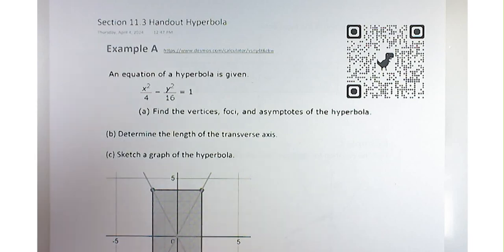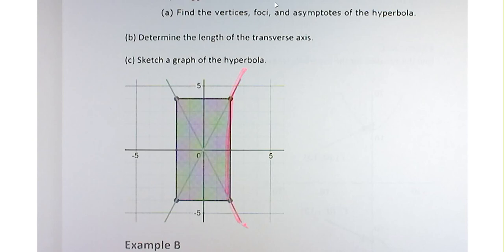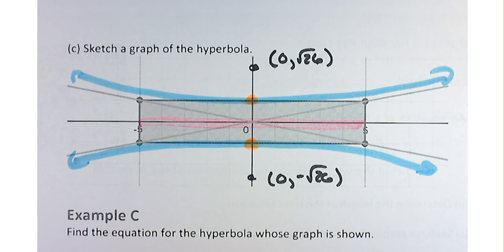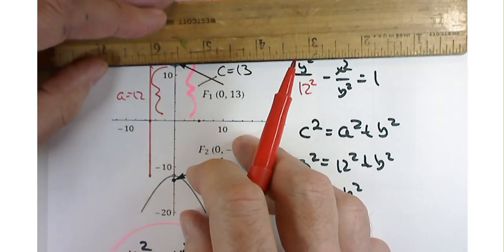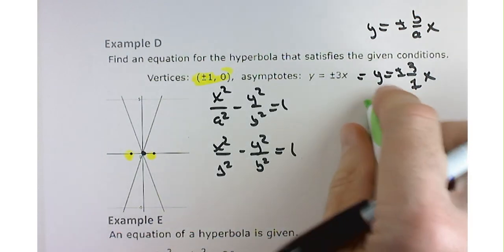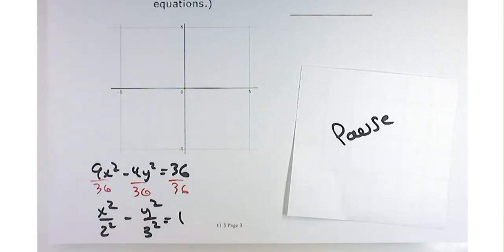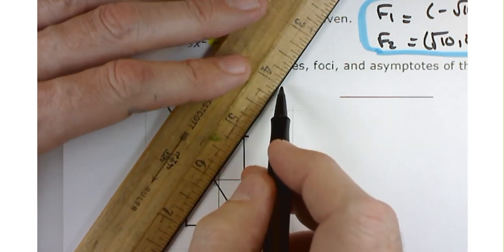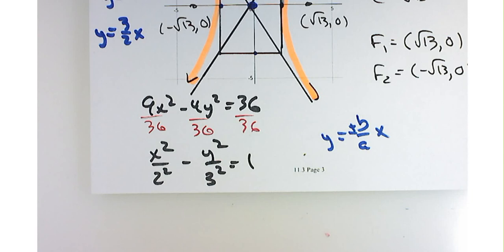Section 11.3 Hyperbolas (Summer 2024)